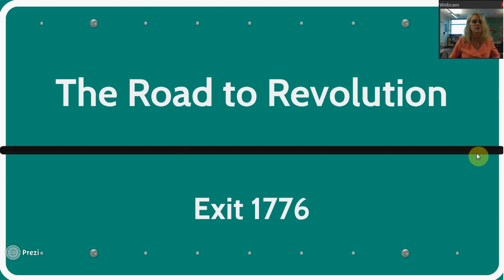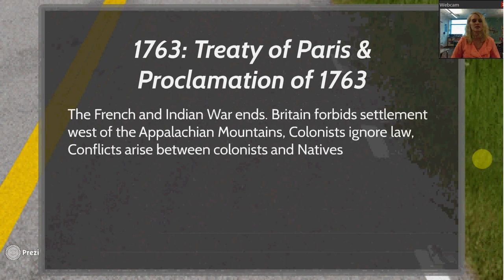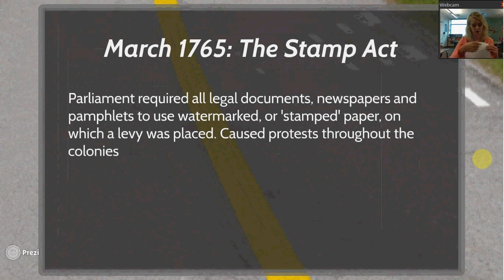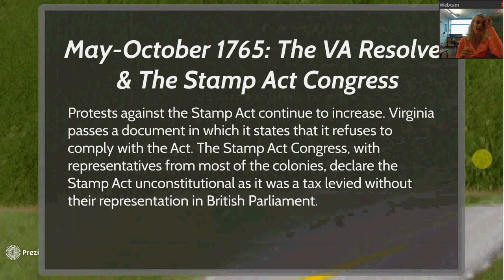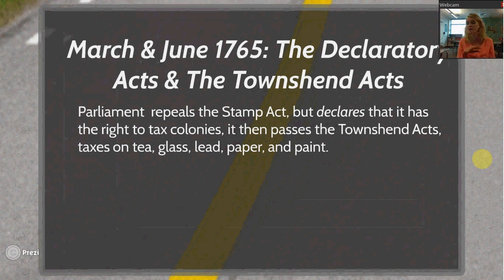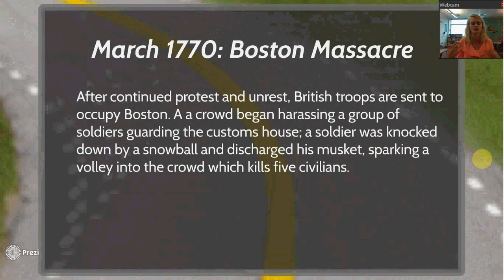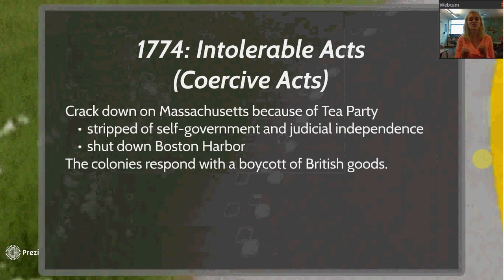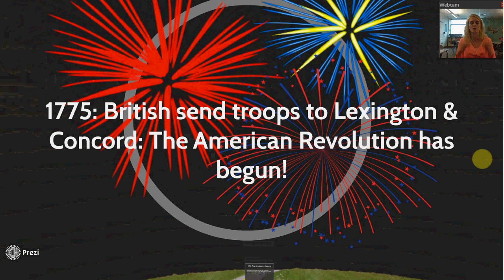American I: #4 Road to Revolution